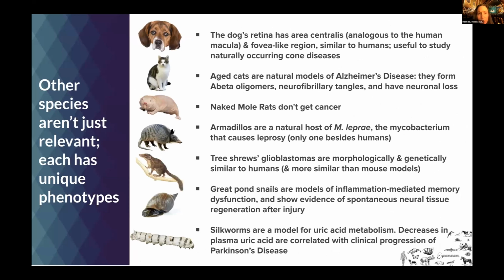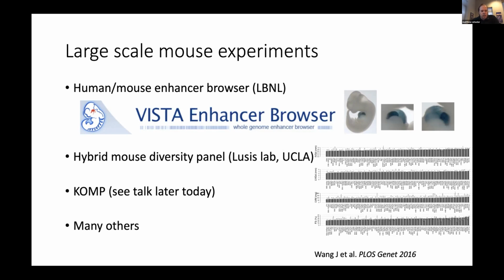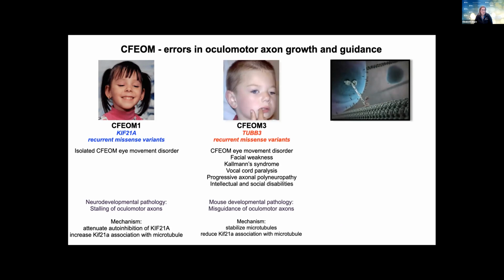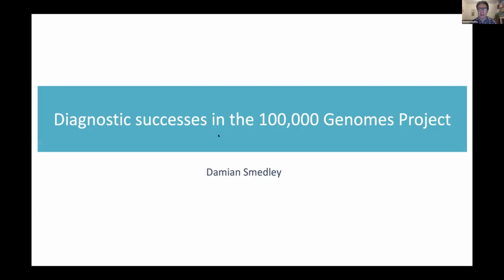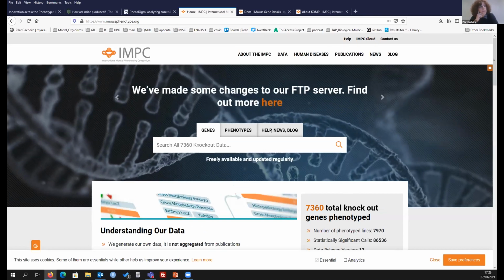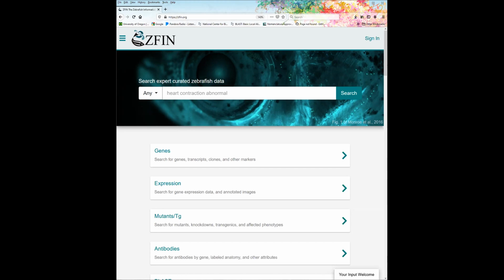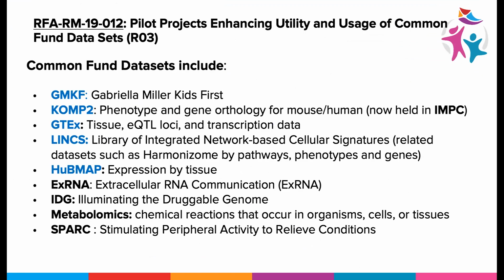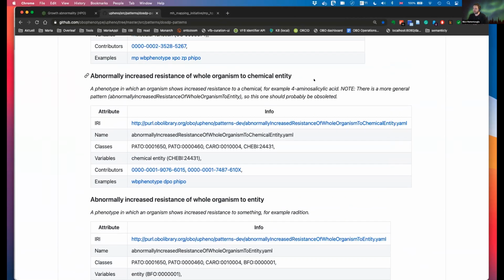Innovations Across the Phenotypic Translational Divide - Part 3; Cross-Species Phenotyping